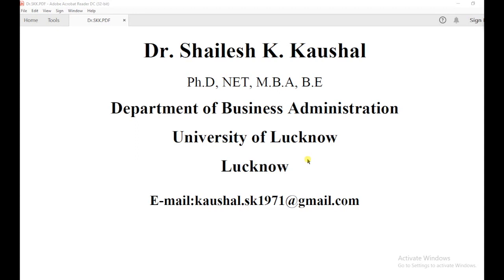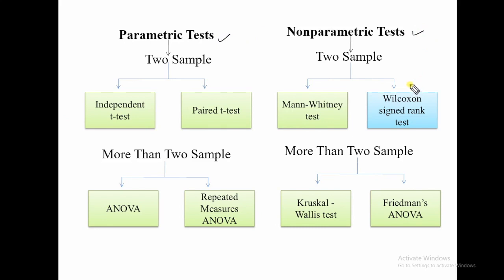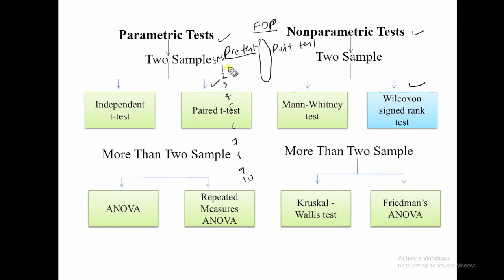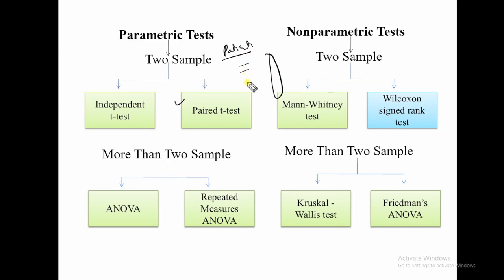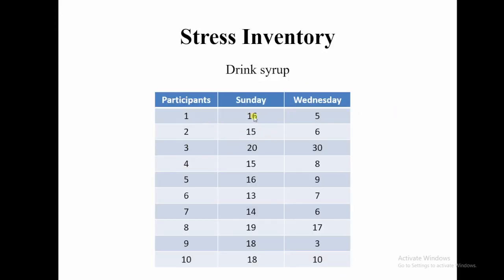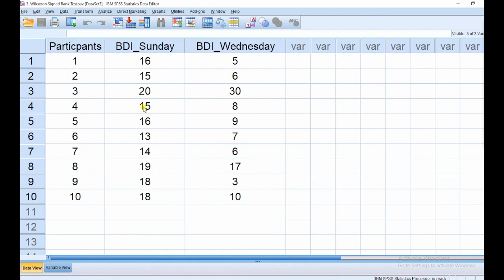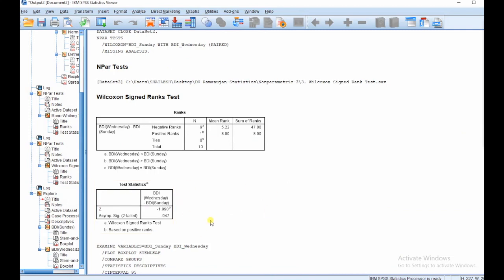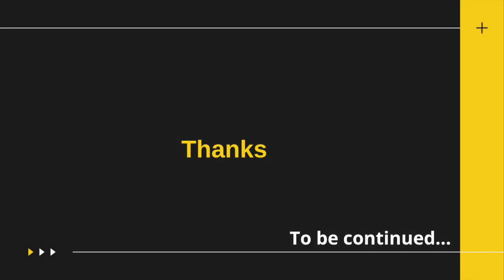( 3 - Non-parametric ) Wilcoxon Signed Rank Test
Dr. Shailesh Kr. Kaushal